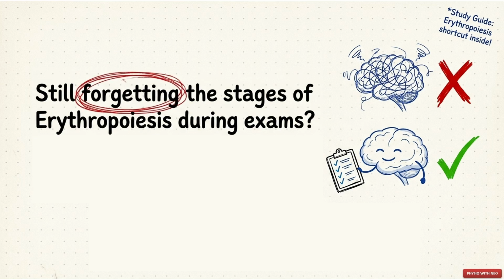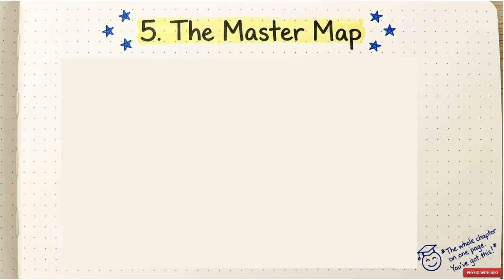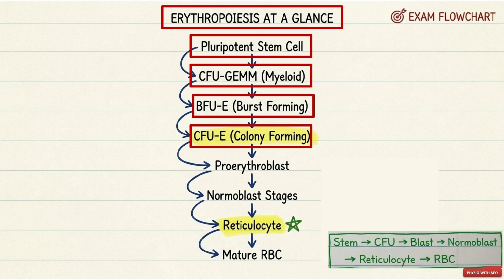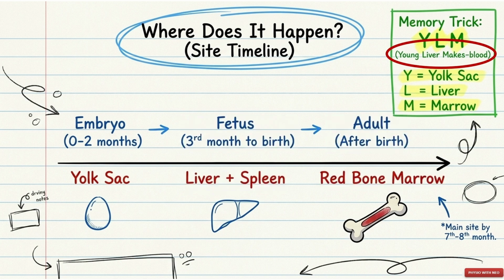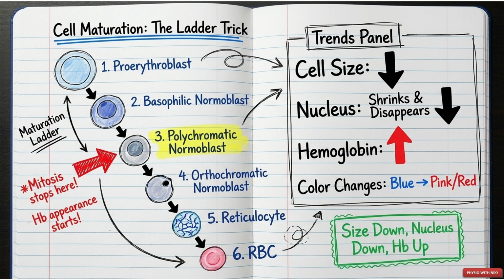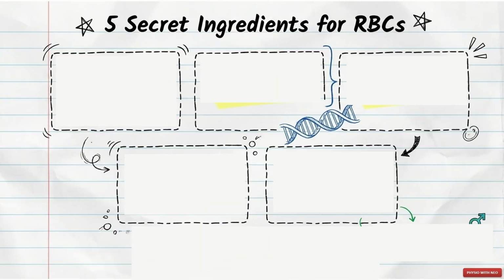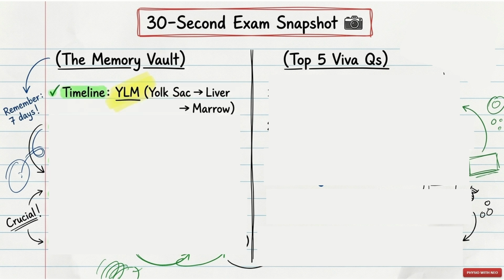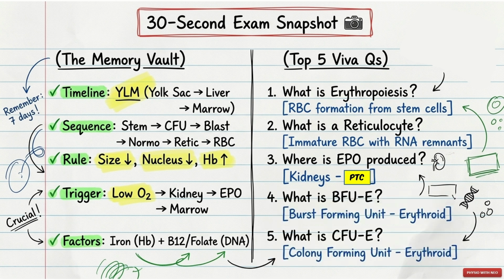🧠 "Erythropoiesis Made Easy | Flowchart + Diagram Trick to Never Forget RBC Formation"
🧠 Learn Erythropoiesis using simple flowcharts, diagram tricks, and memory formulas that help you recall the entire topic during MBBS exams.
Still forgetting the stages of RBC formation before exams?
Getting confused between BFU-E, CFU-E, Normoblasts, Reticulocytes, and Erythropoietin (EPO)?
Don't worry.
In this video, you'll learn the easiest flowchart and diagram tricks to remember the entire Erythropoiesis chapter for MBBS Physiology exams.
Instead of memorizing long textbook paragraphs, we'll convert the whole topic into:
✅ Simple Flowcharts
✅ Easy Memory Tricks
✅ Visual Timelines
✅ RBC Maturation Diagrams
✅ EPO Recall Loops
✅ Quick Exam Recall Sheets
By the end of this video, you'll be able to:
📌 Recall the complete RBC formation pathway
📌 Remember the sites of erythropoiesis instantly
📌 Understand EPO regulation using one simple diagram
📌 Memorize important exam points quickly
📌 Reproduce the topic confidently in university exams and viva
🧠 Memory Tricks Covered
✔ Stem Cell → CFU → Blast → Normoblast → Reticulocyte → RBC
✔ Yolk Sac → Liver & Spleen → Bone Marrow
✔ Low Oxygen → Kidney → EPO → Bone Marrow → RBC Production
✔ Size ↓
✔ Nucleus ↓
✔ Hemoglobin ↑
✔ Iron + Vitamin B12 + Folic Acid = Normal Erythropoiesis
📚 Topics Covered
• Definition of Erythropoiesis
• Sites of Erythropoiesis
• Hematopoiesis Timeline
• BFU-E and CFU-E
• RBC Maturation Stages
• Reticulocyte
• Erythropoietin (EPO)
• Regulation of Erythropoiesis
• Factors Required for RBC Formation
• Important Viva Points
• Exam Memory Tricks
🎯 Ideal For
✔ 1st MBBS Students
✔ Physiology University Exams
✔ Viva Preparation
✔ Last-Minute Revision
✔ Rapid Recall Before Exams
▶ Erythropoiesis – How to Write Perfect 10 Marks University Answer
▶ Erythropoiesis in 5 Minutes ⚡ Rapid Revision Before MBBS Exams
💡 Exam Memory Formula
YLM Rule:
Y → Yolk Sac
L → Liver & Spleen
M → Bone Marrow
RBC Formation Rule:
EPO Rule:
Low O₂ → Kidney → EPO → Bone Marrow → More RBCs
Maturation Rule:
Size Down ⬇️
Nucleus Down ⬇️
Hemoglobin Up ⬆️
Remember these four formulas and you can recall the entire chapter in seconds.
👍 If this memory trick helped you:
• Comment the next topic you want a memory trick for